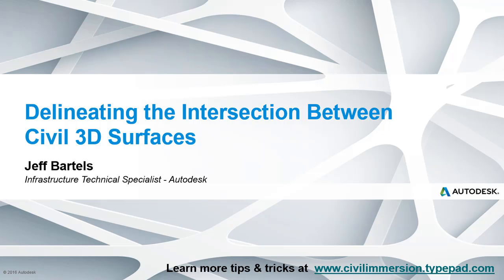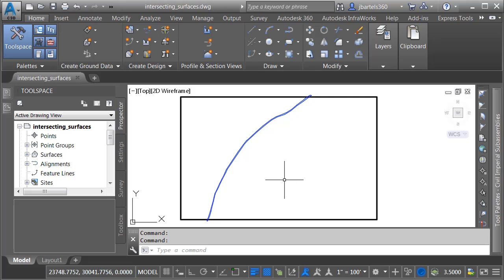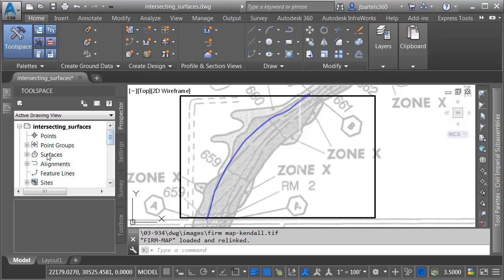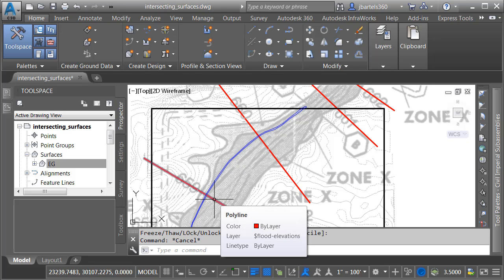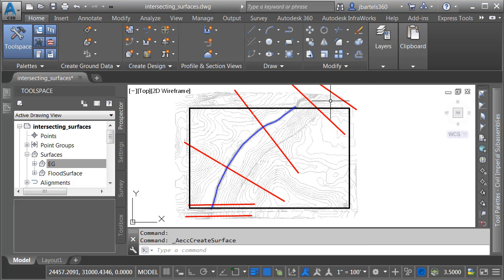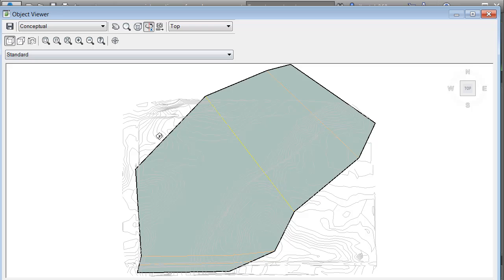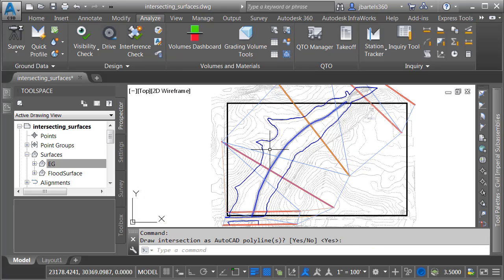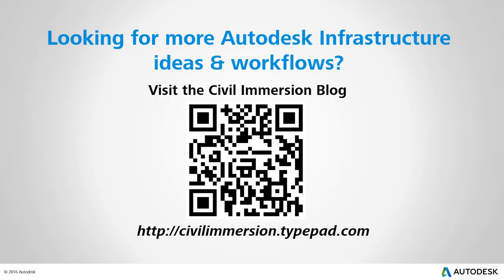Delineating the Intersection Between Two Civil 3D Surfaces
In today’s session we’ll explore a tool in Civil 3D called “Minimum Distance Between Surfaces”.  This tool makes it easy to identify and delineate the intersection between two surfaces.  (It does this by tracing the intersection as a 3D polyline.) In the recording I demonstrate how the tool can be used to help identify potential flood areas within a property boundary.
The inspiration for this session comes from Simon Noyola Rivero who posts a ton of valuable content on his YouTube channel.  You can find it here…